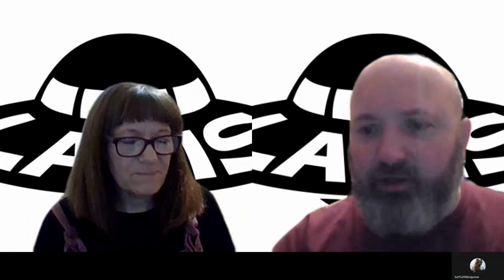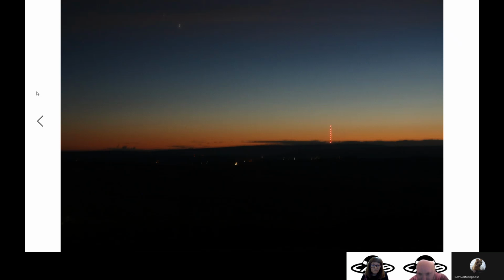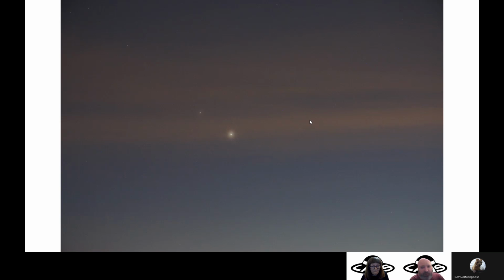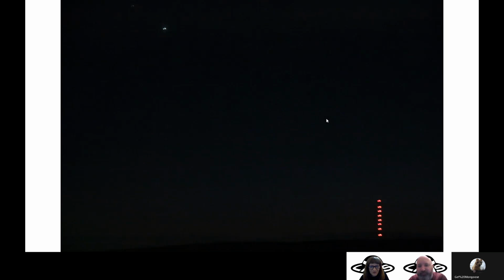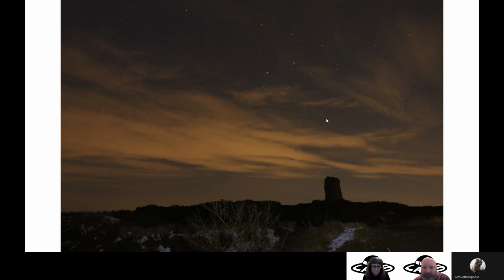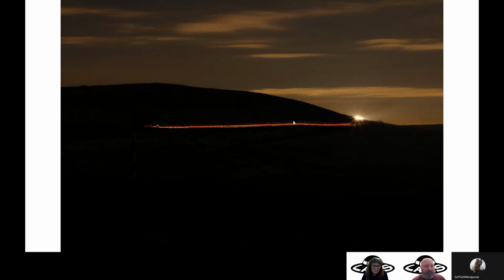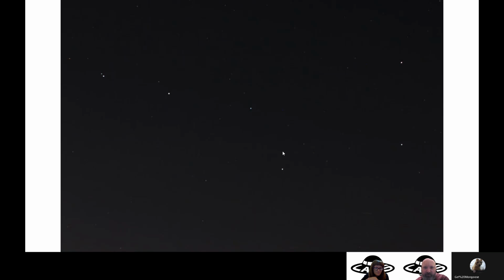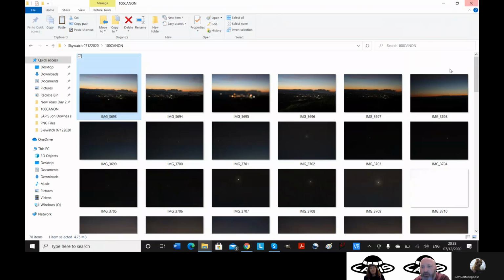Skywatch Pictures 7th December 2020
Sky was looking clear so I grabbed a camera and headed out to take some pictures.  I'm no professional photographer but here they are!